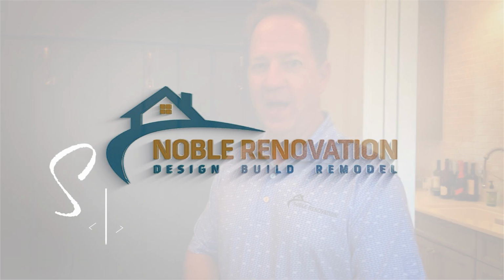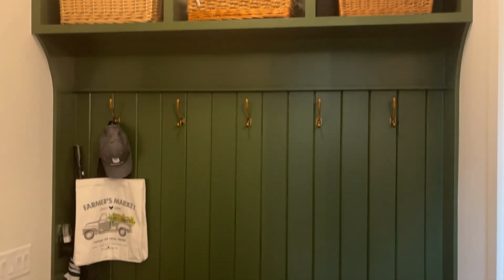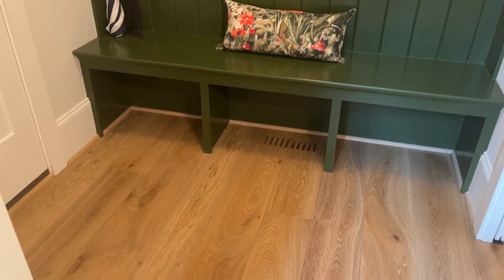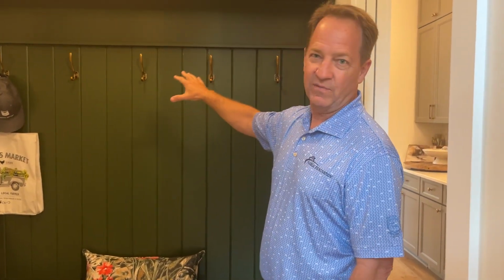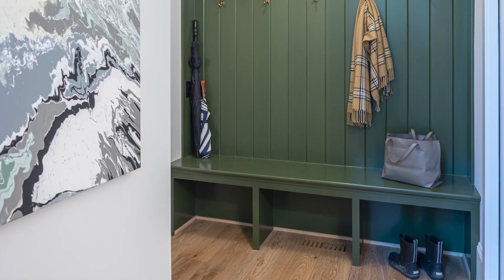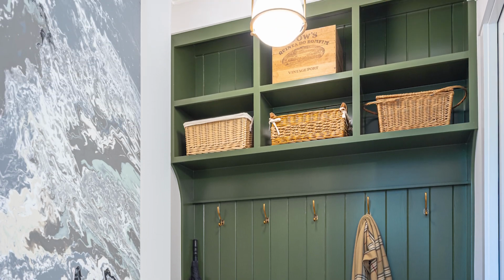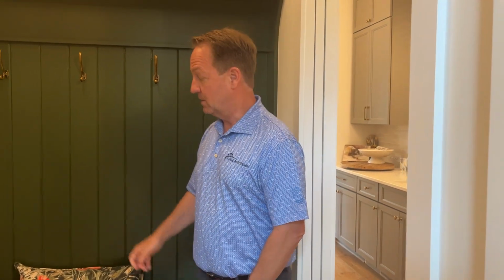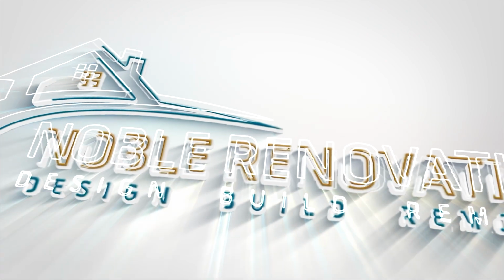The Benefits of a Mud Room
Steve shares why you may consider adding a mud room to your next home renovation.